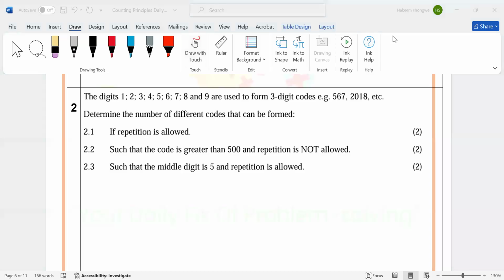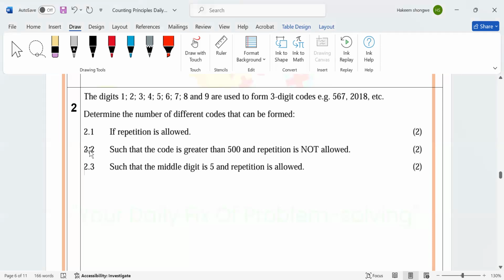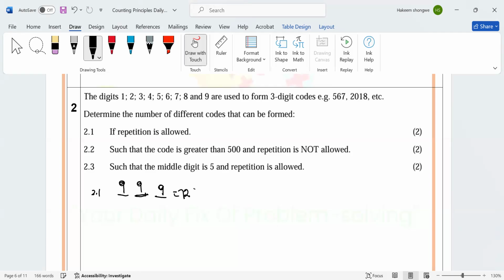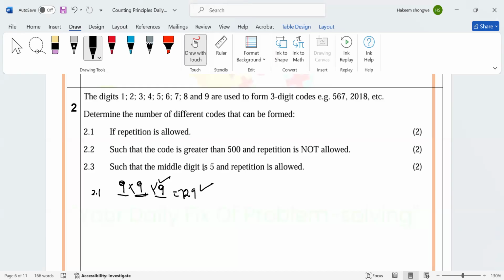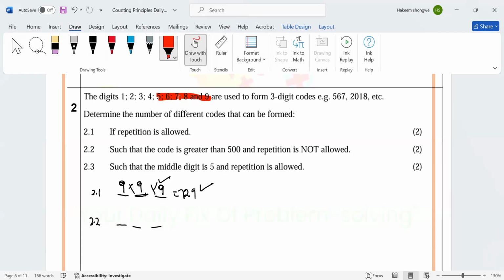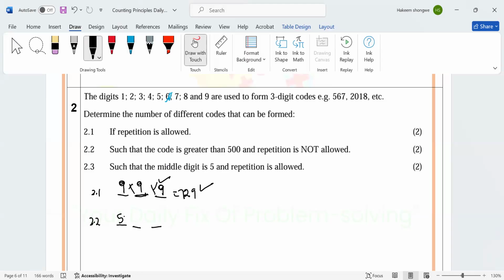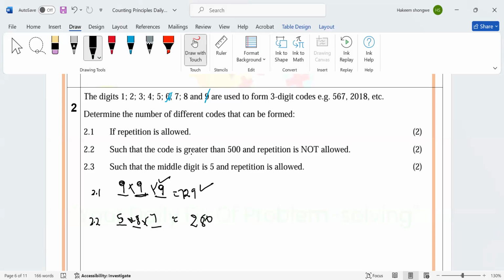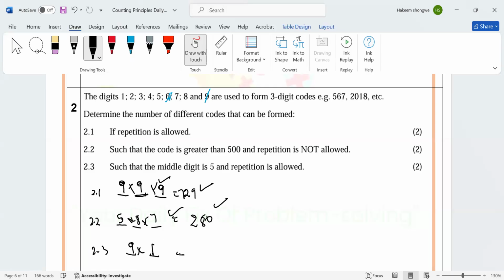🔐 “Code Breaker: 4-Digit Codes With & Without Repetition”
Unlock the power of the Counting Principle to calculate how many different 4-digit codes can be created when digits are repeated and when they are not repeated. This guide shows the step-by-step reasoning, highlights the difference between the two cases, and makes combinatorics easy to understand and apply in real-world coding and exam problems!